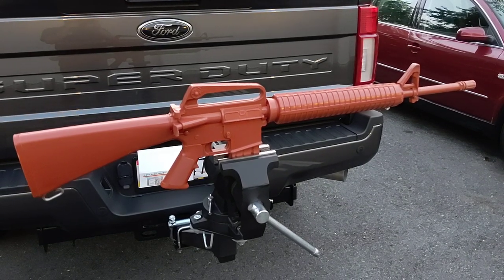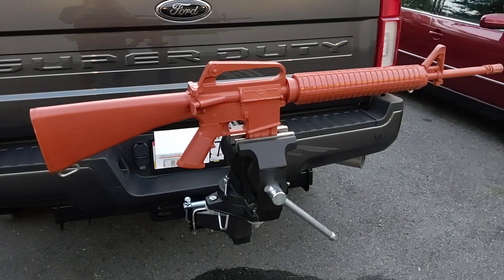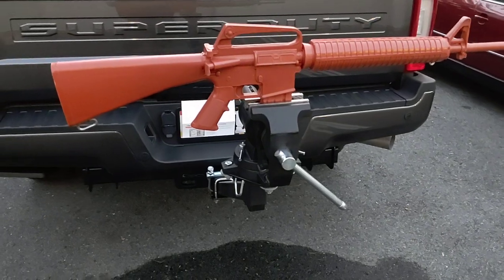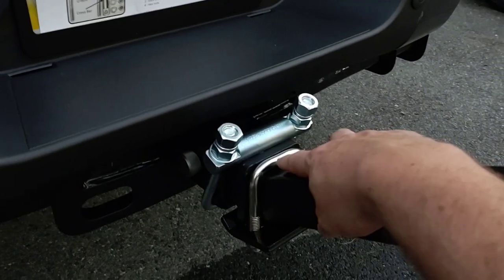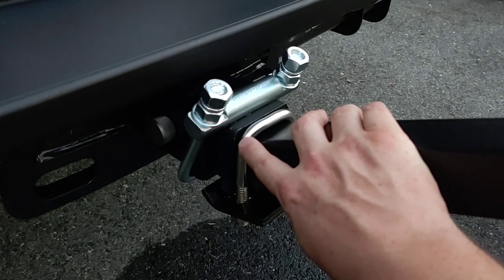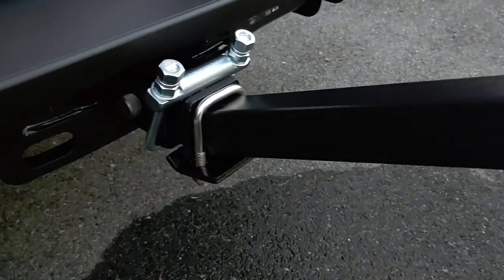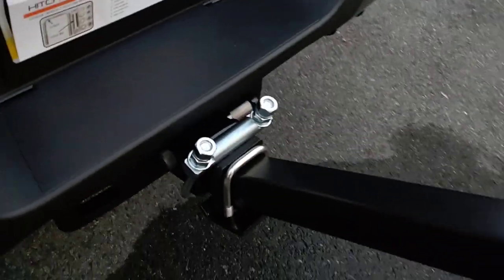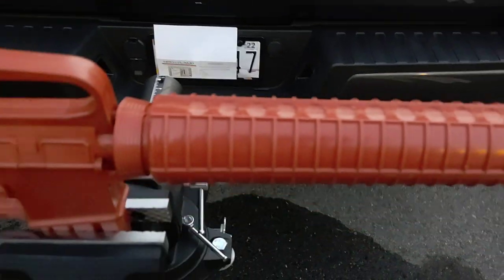No more Hitch Vise slop! (Hitch Vise Part 2)